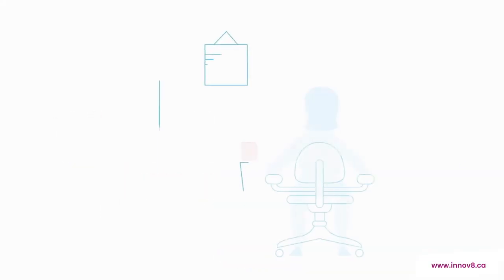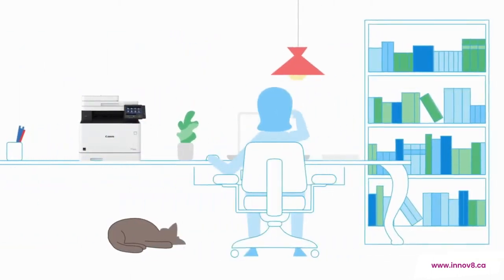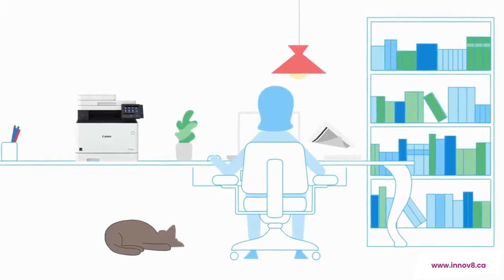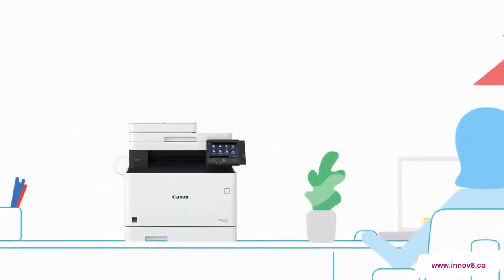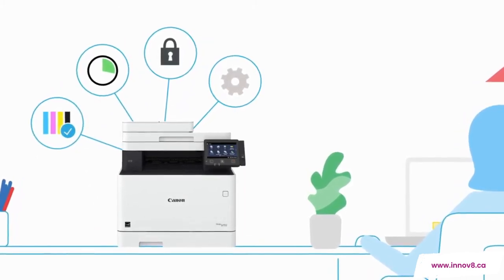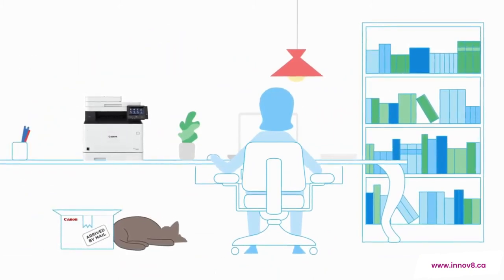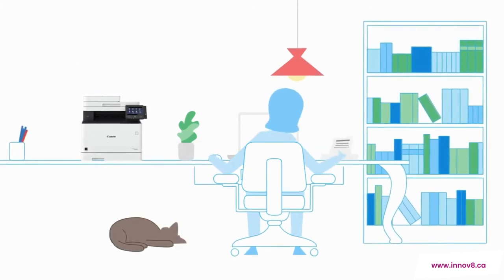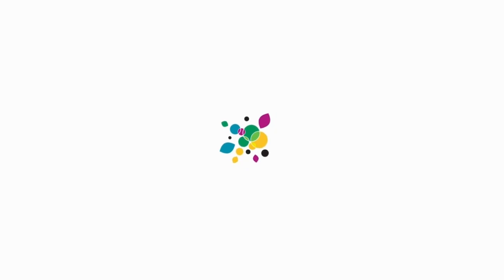Maximize Productivity: Discover Canon imageCLASS X Series Printers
Discover the Canon imageCLASS X series: a line of multifunction printers designed to enhance productivity in modern offices. With high-quality printing, advanced connectivity options, and user-friendly interfaces, these printers streamline workflow and deliver professional results. Built-in security features and eco-friendly design make them a reliable choice for any office environment. At Innov8 Digital Solutions, we can assist you in assessing and finding the best office copier or printer for your printing needs. to explore our range of solutions.